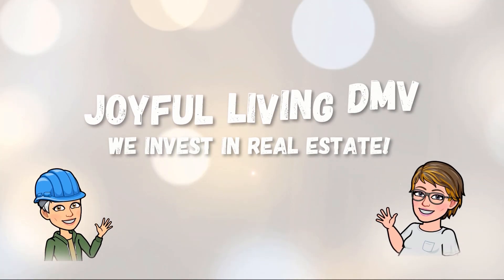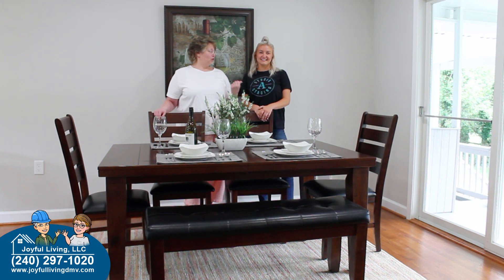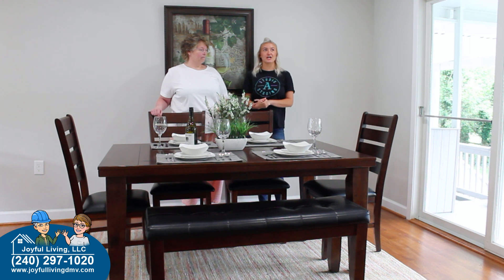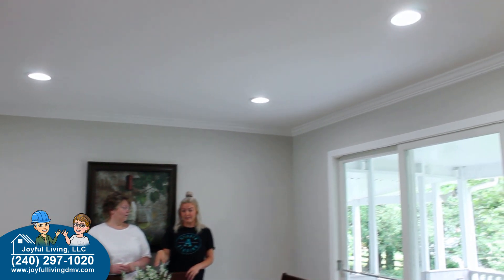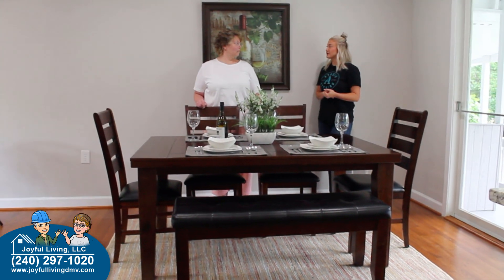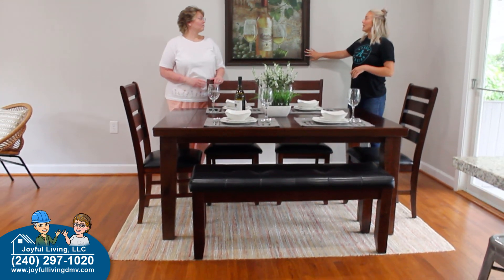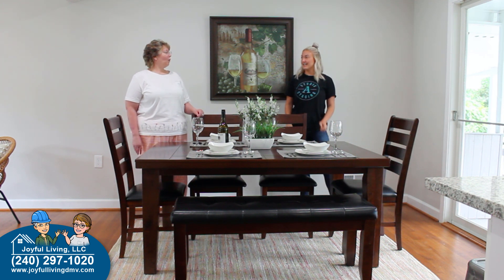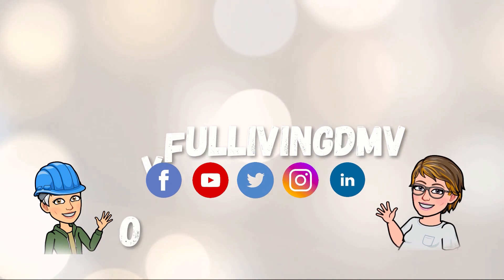Lutherville Rehab Staging-Part2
Staging in the Dining Room
Chandelier can be awkward when placing on the ceiling vs where buyer might place the table.  Place greenery to just have a pop of color.  Pick a proper size table not too large but not too small.  In this area a 5'x7' rug was used again to just give a pop of color.  Simple setting at the table will help to show off the space.  As always, not clutter!